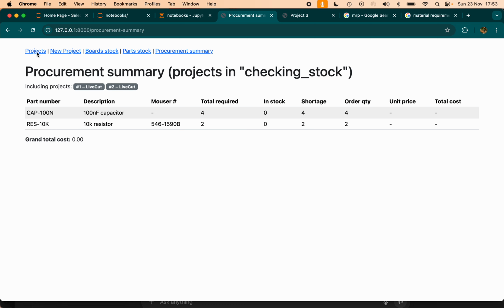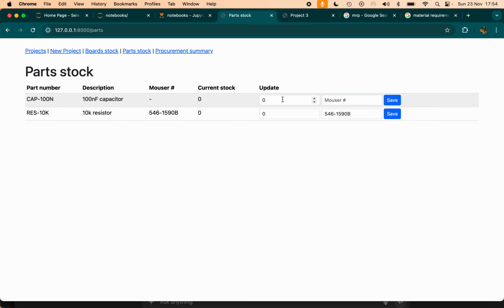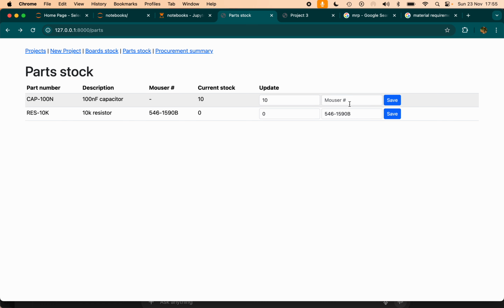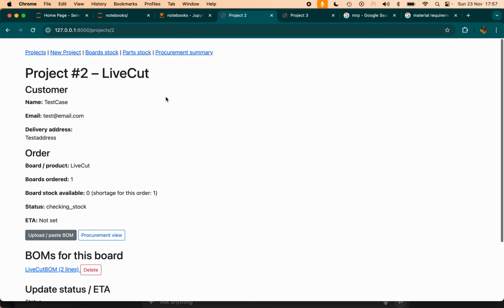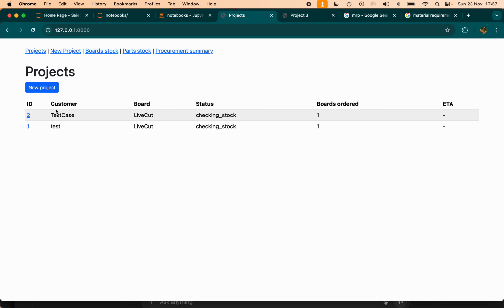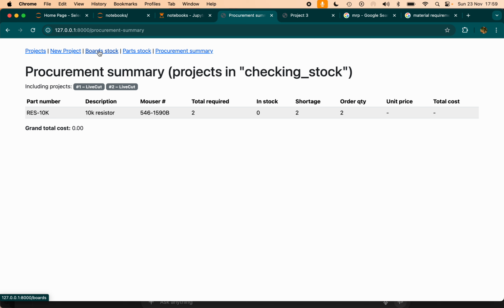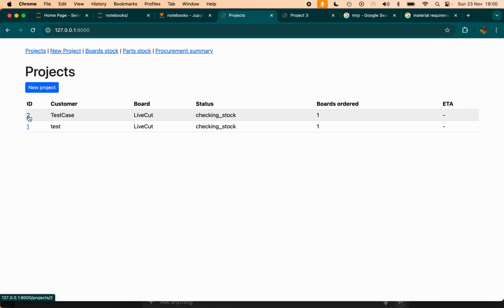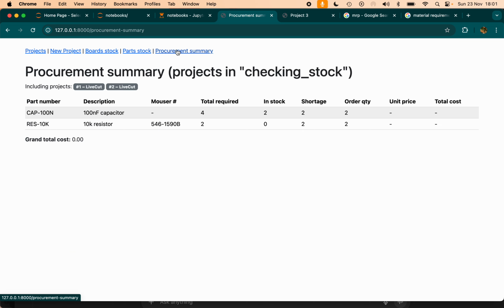Materials Requirement Planning app for circuit making.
I built a simple MRP, materials requirement planning app for PCB makers.

Log stock, inventory, import BOMs to create procurement summaries for states of projects.

Very much building for myself/internal use. Ideas welcome, Mouser order integration is probably the next rabbit hole. I need to remake the website in a sane way, that references the data base created here for stock levels.